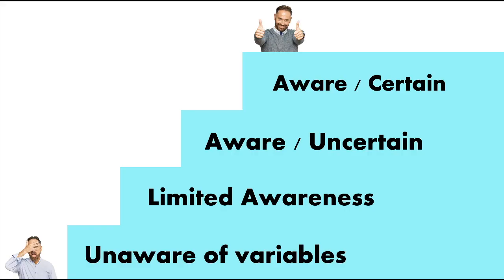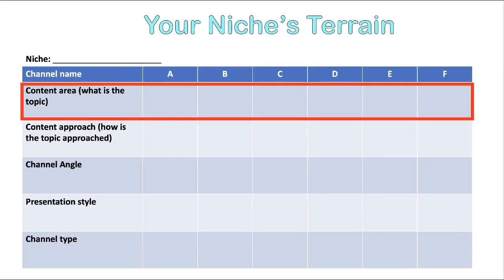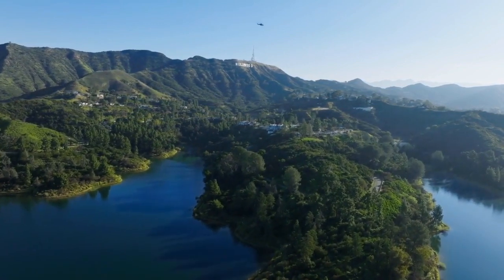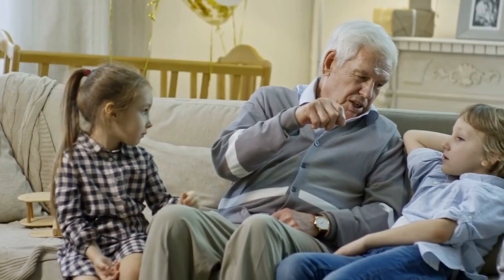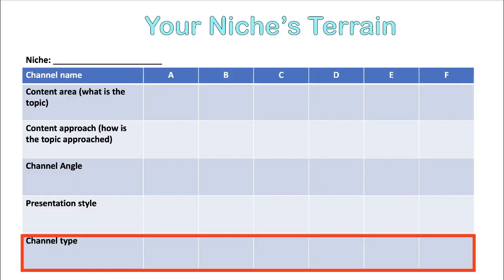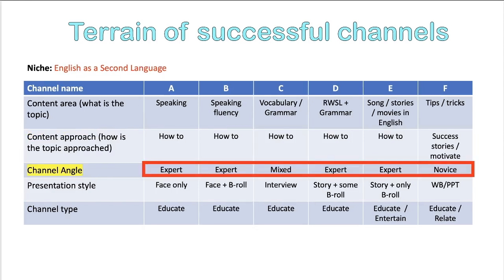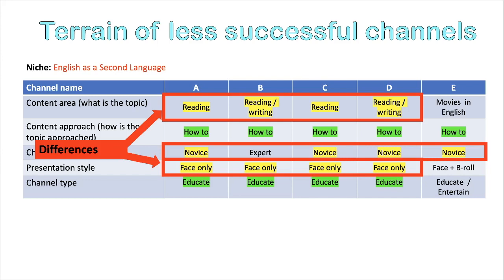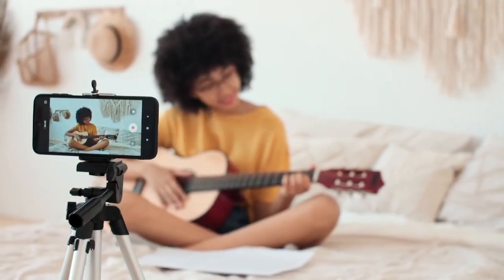SECRET Formula to Make a YouTube Channel Blast Off (with the help of your competitors)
Learn how to use your competitor's YouTube channels to know the likelihood if you will succeed BEFORE you even make your first video.

➡️  Easy tricks to get more subscribers (3 elements of a winning YT strategy)

💁🏻‍♂️ ABOUT Chris Allen
Chris Allen has produced/co-produced of 5 YouTube channels. All of them focus on education or generating leads for a business. Chris loves to put into practice his gifts for creative and critical thinking in a practical way that benefits users. If you are interested in working with him to help you launch your YouTube channel or help an existing one, contact him at

⚖️ LEGAL NOTICE
How to Start a YouTube Channel is owned by Path-Stones to Development Limited Partnership, which is headquartered in Chiang Mai, Thailand. While results mentioned here are typical, your results may vary. No YouTube channel is guaranteed to succeed, in fact, many will fail. It takes hard work, skill, and time for a new new YouTube channels to grow and meet your expectations.